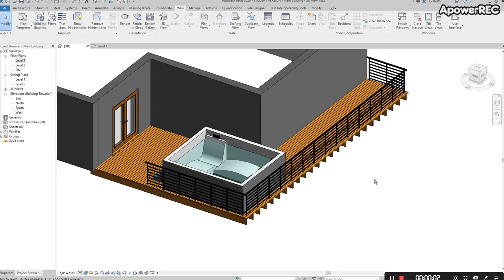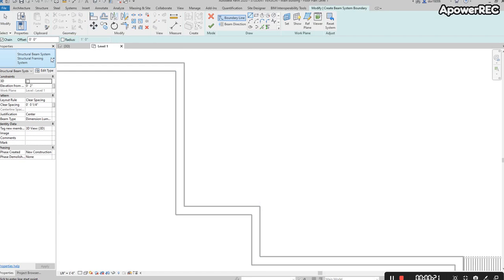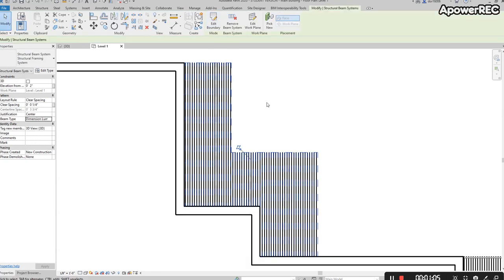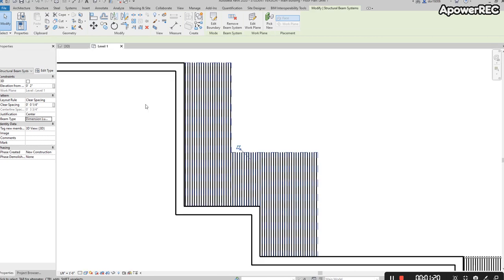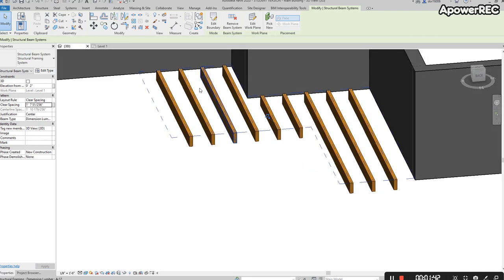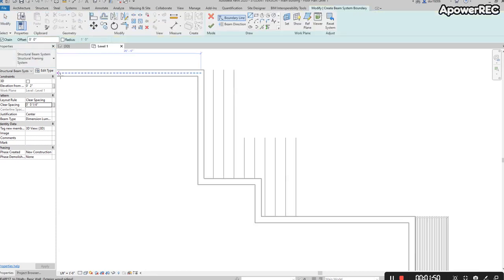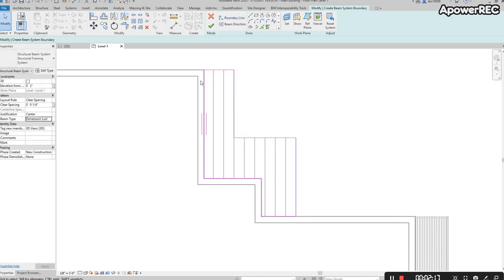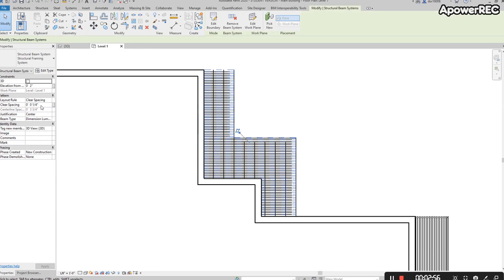Revit Video Tutorial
Learn how to make a realistic looking deck in revit.